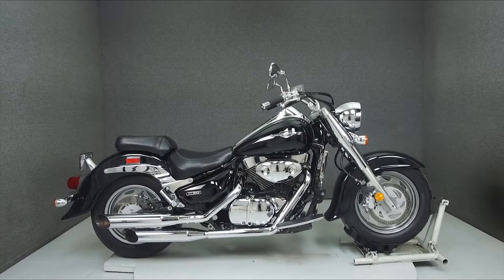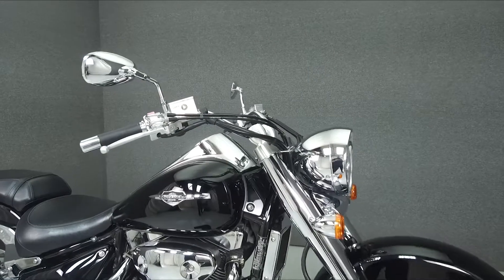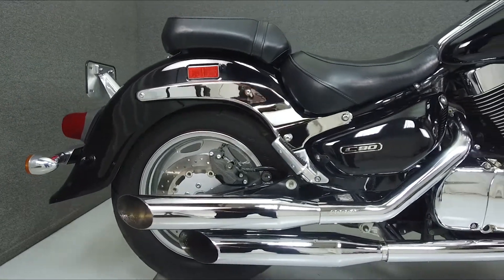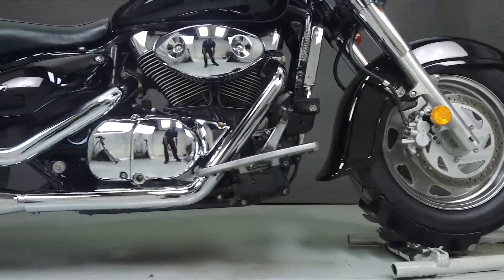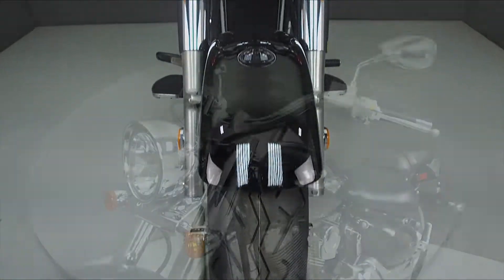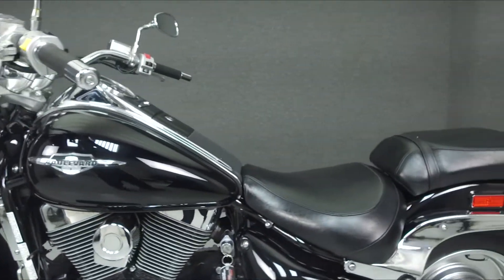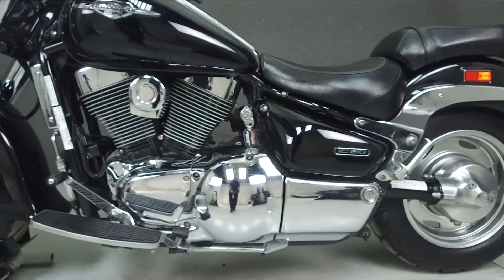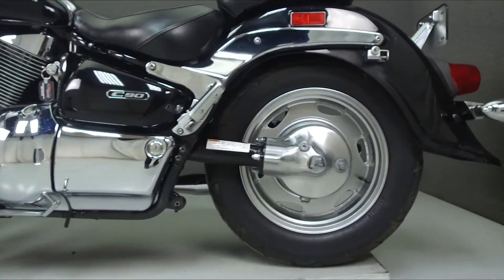2005 SUZUKI C90 BOULEVARD 1500 - National Powersports Distributors